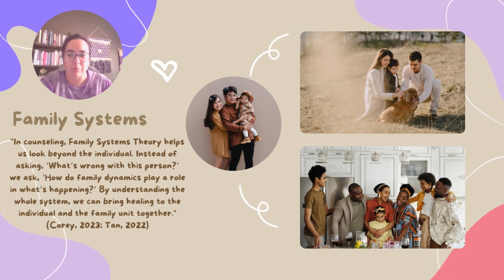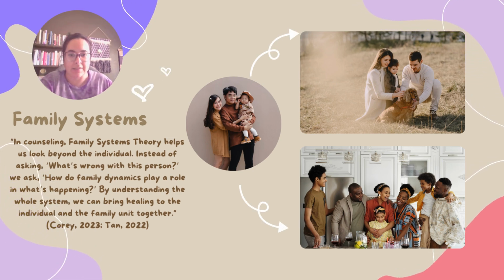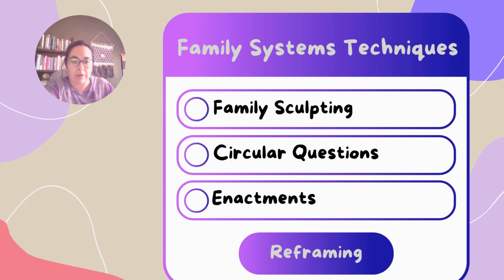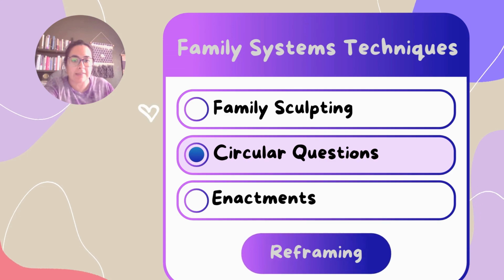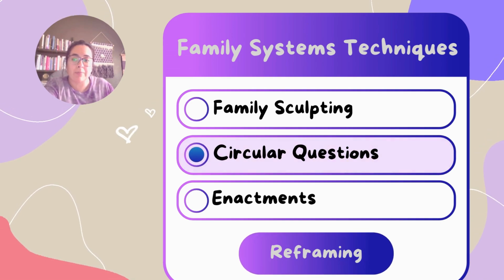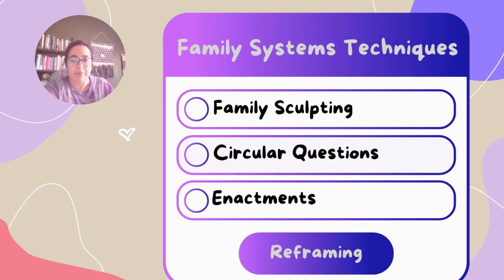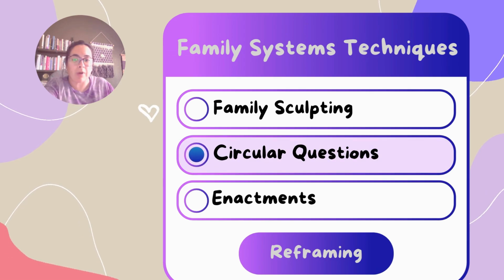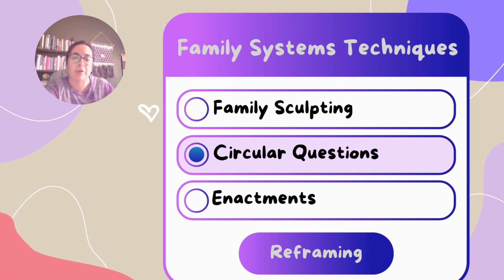M Lara Ramos Family Systems Summarization 1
Houston Christian University
COUN 5320 Counseling Theories
Family Systems Counseling Video Summarization